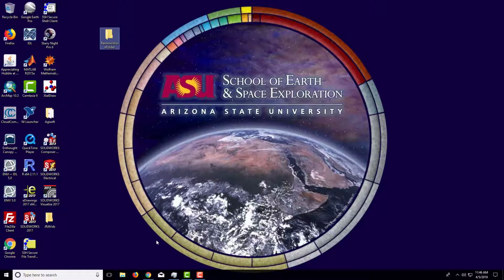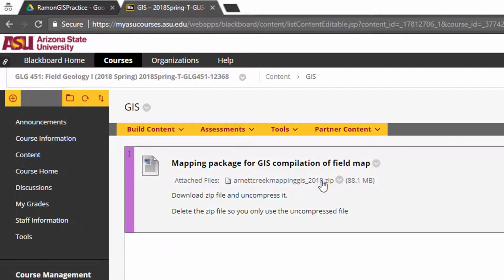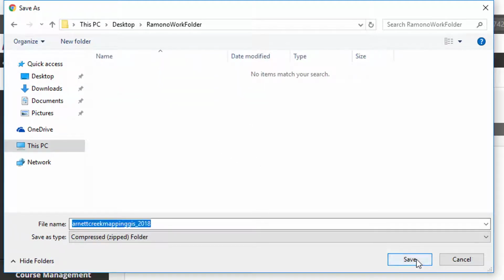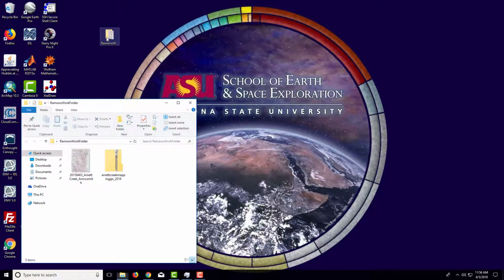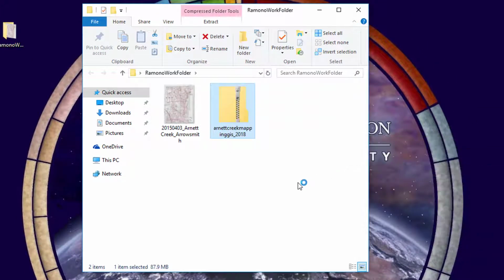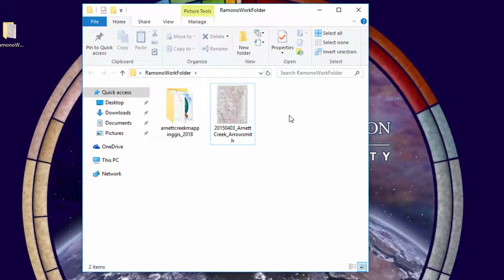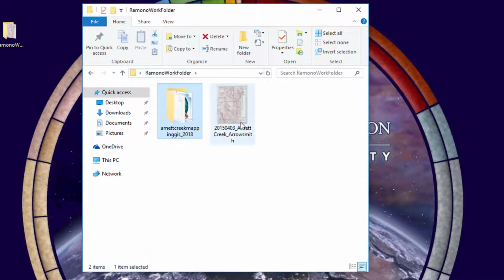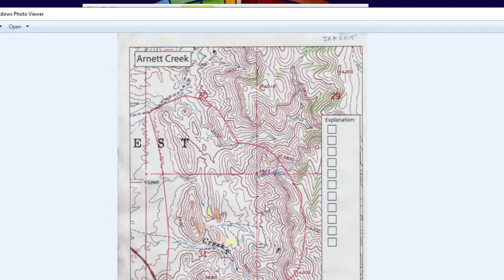2018 Geologic Map Compilation (1): Getting set up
This video shows how to download the basic map files and get things set up. This is for the GLG451 Arnett Creek final mapping project.